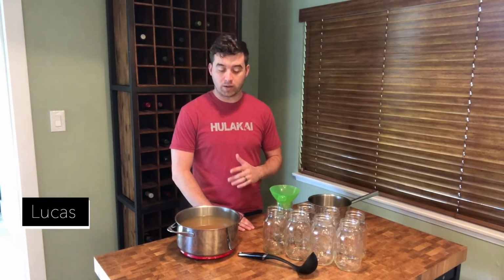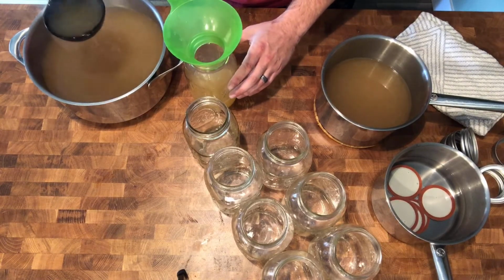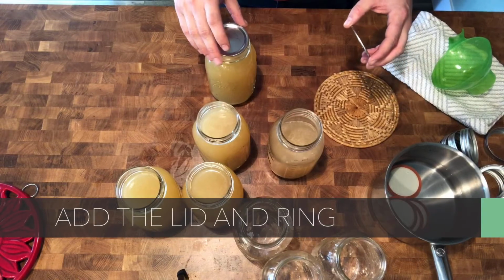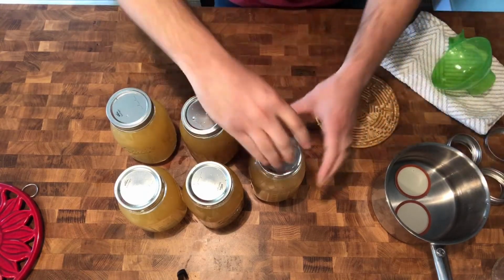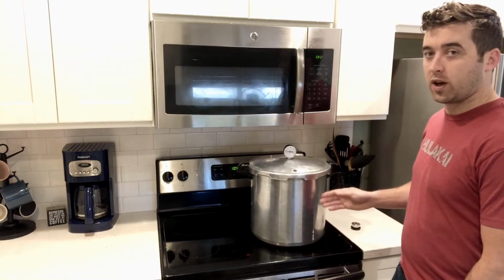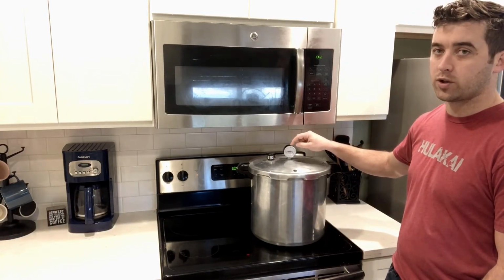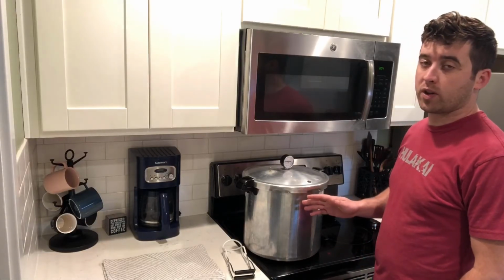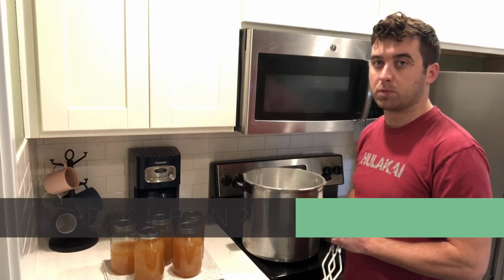How to Can Stock (Pressure Canning for Beginners) // HOW TO USE A PRESSURE CANNER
Pressure Canning Basics.

Step-by-Step tutorial for beginners on how to can stock and how to use a pressure canner. This is the second video in our 3-part series utilizing turkey stock.  We talk about how to use a pressure canner (specifically the 23 quart presto pressure canner), best practices for using a pressure canner, and what are the cook times for preserving stock.

In this video:
23 Quart Presto Pressure Canner and Cooker
Ball Canning Funnel

SAY HELLO!